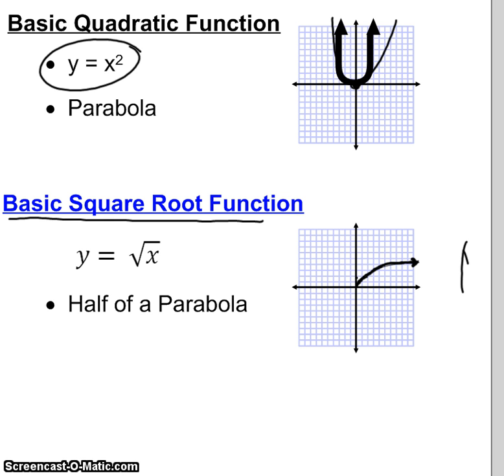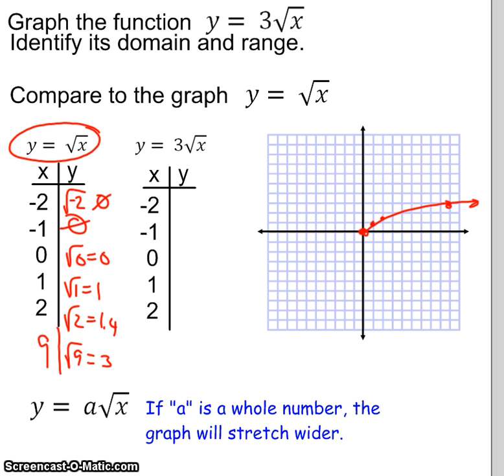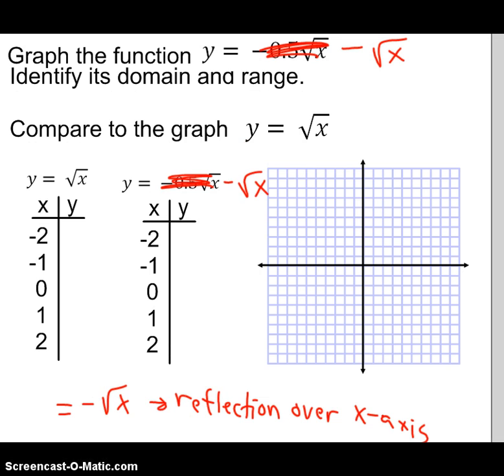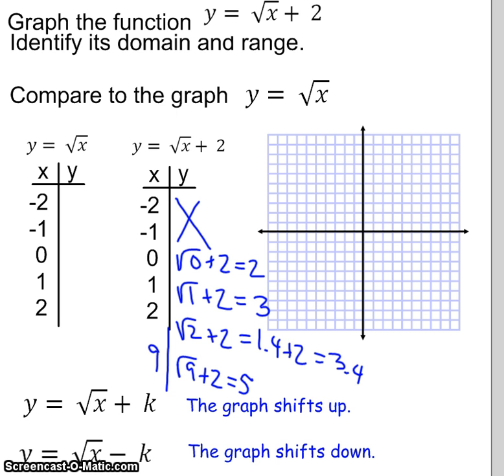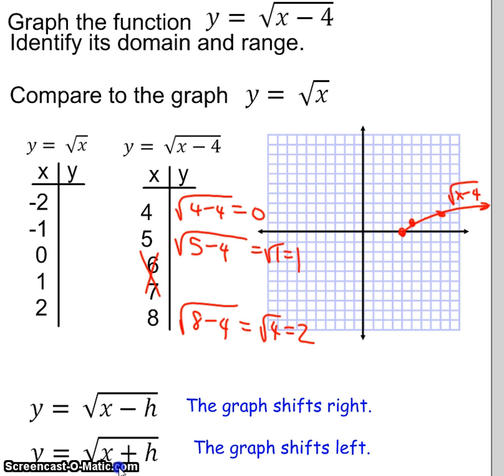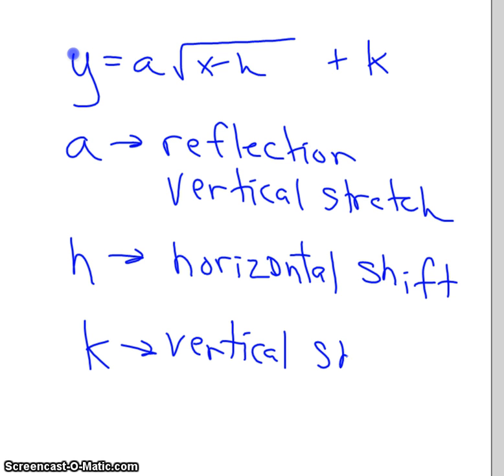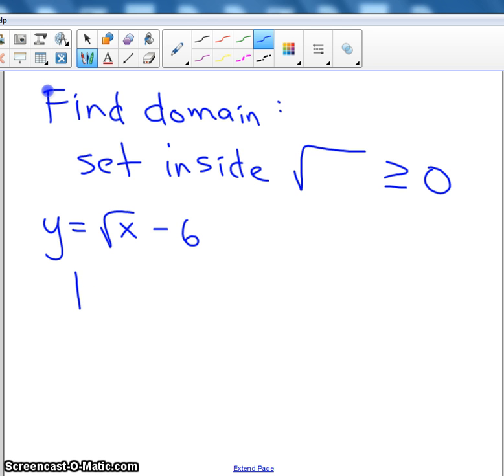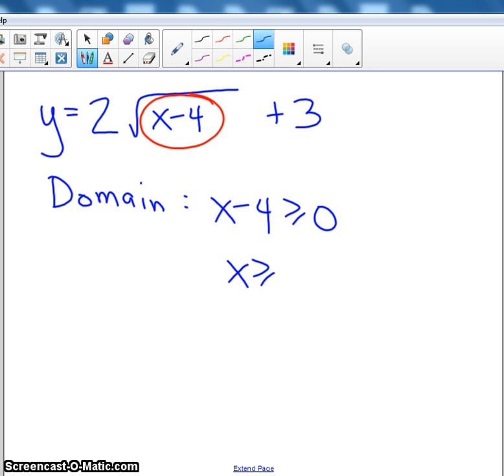Section 11 1 Notes